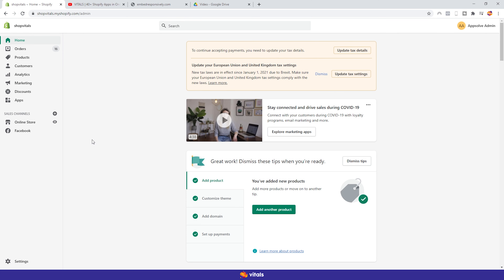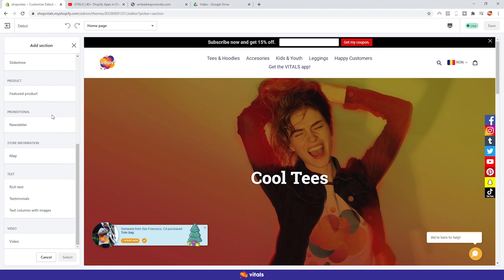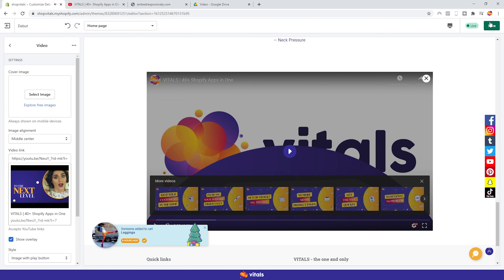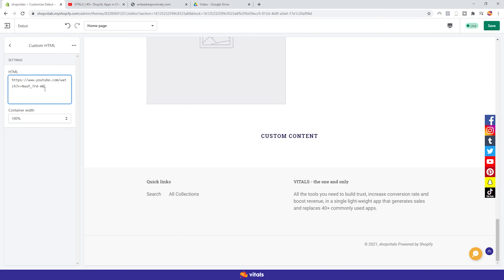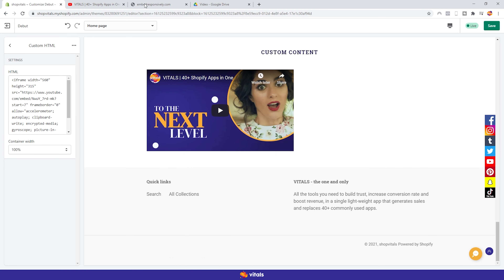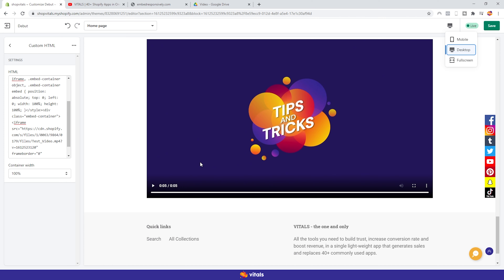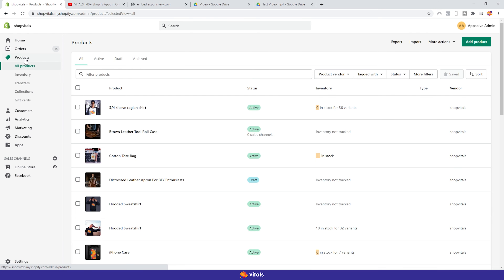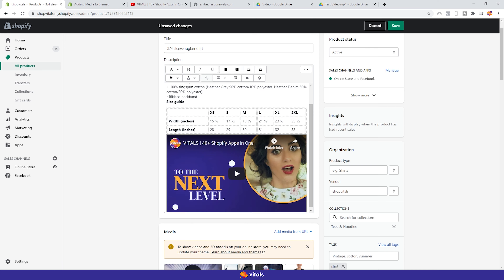How to Add Video to Shopify Homepage and Product Page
How to add video to your Shopify homepage and product page, with no HTML knowledge required. A simple and straightforward step-by-step guide to increase the conversion rate of your store.

~ Contents ~

0:00 Introduction, Stats & DiCaprio
1:15 Uploading a Video File to Shopify
1:38 Adding a Video on the Shopify Homepage with the Video Function
2:53 Adding Video with Custom HTML
4:02 Responsive Video
4:24 Adding Video Uploaded to Shopify
4:43 Adding Video from Google Drive
5:06 Add Video to Product Page